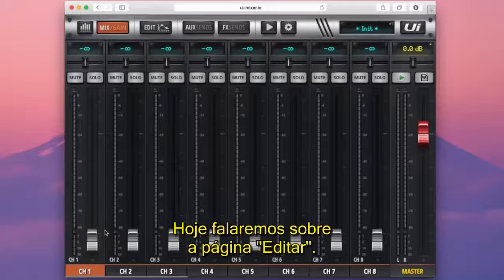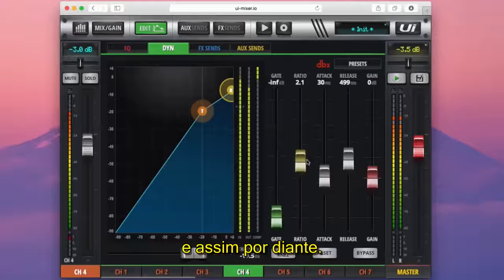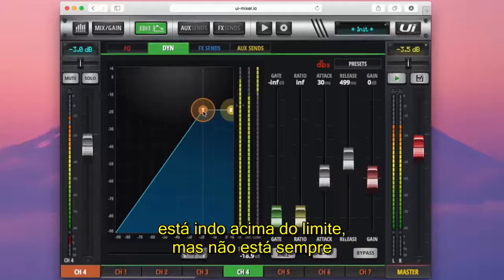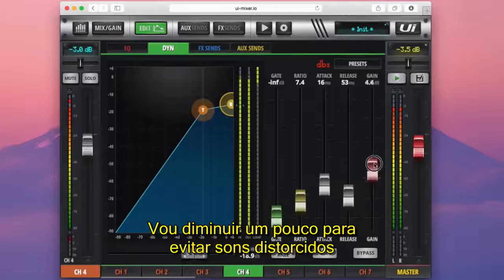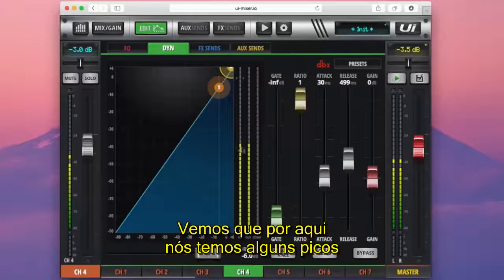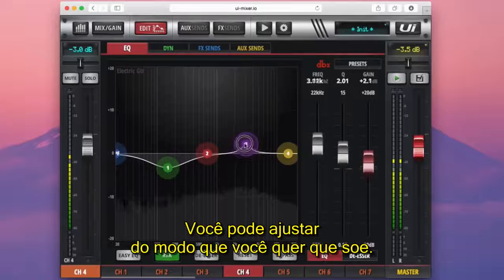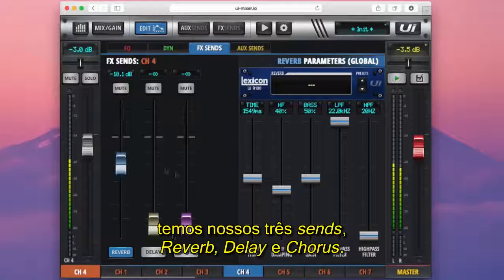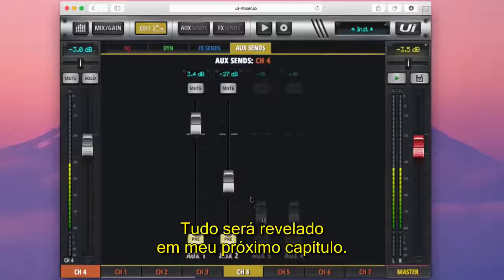Soundcraft Ui Series Tutorial Capítulo 4 Part 2 Processamento Dinâmico